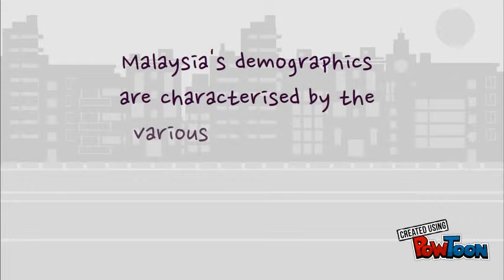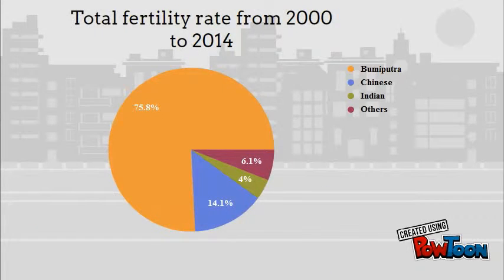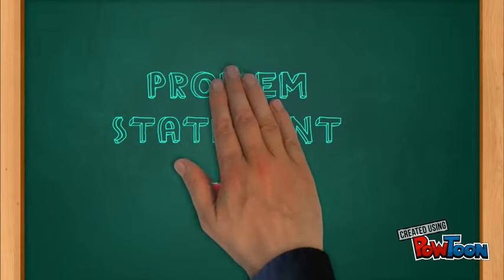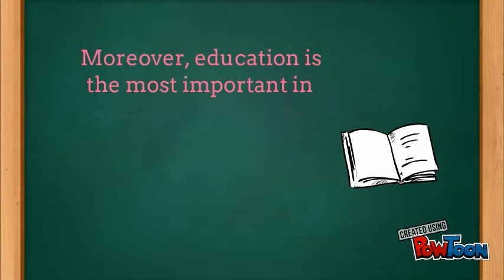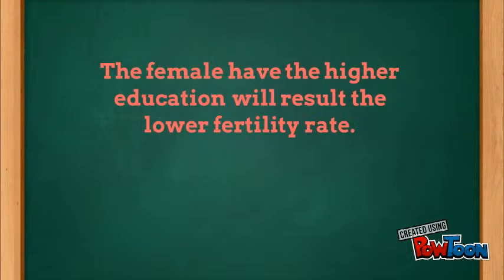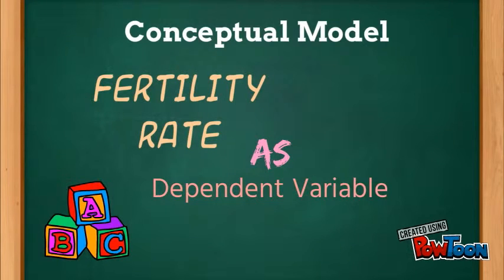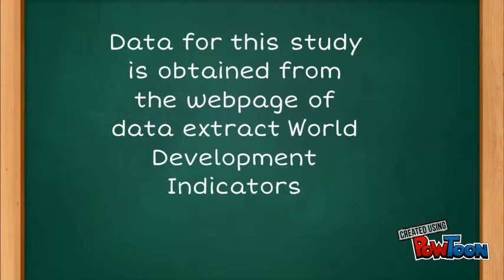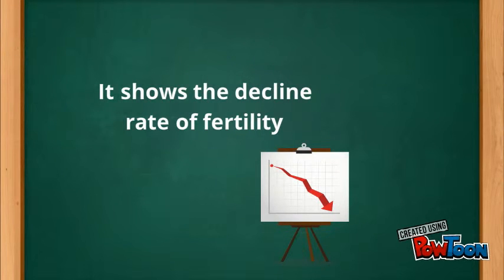research method video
only for Research methodology only-- Created using PowToon -- Free sign up -- Create animated videos and animated presentations for free.  PowToon is a free tool that allows you to develop cool animated clips and animated presentations for your website, office meeting, sales pitch, nonprofit fundraiser, product launch, video resume, or anything else you could use an animated explainer video. PowToon's animation templates help you create animated presentations and animated explainer videos from scratch.  Anyone can produce awesome animations quickly with PowToon, without the cost or hassle other professional animation services require.